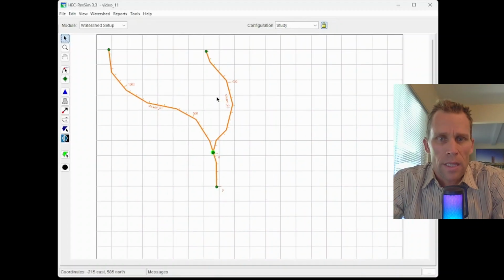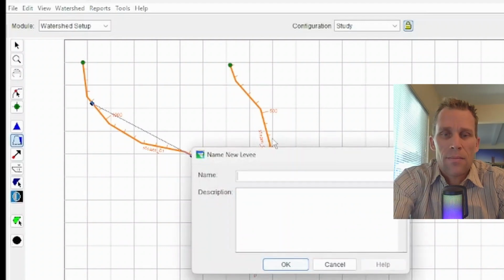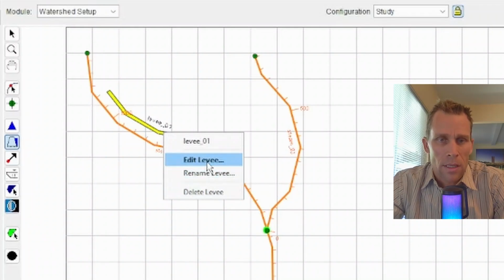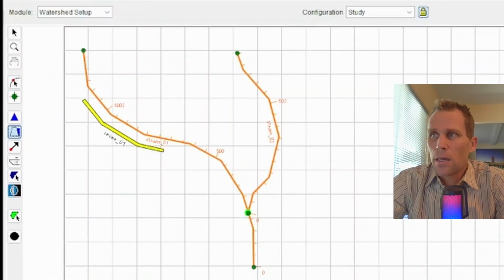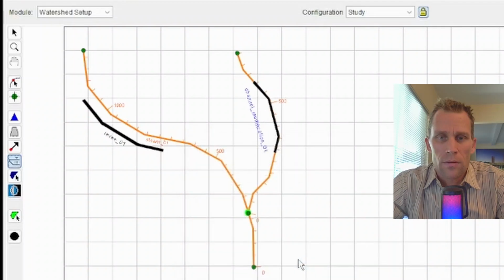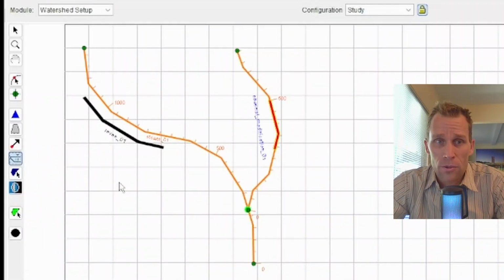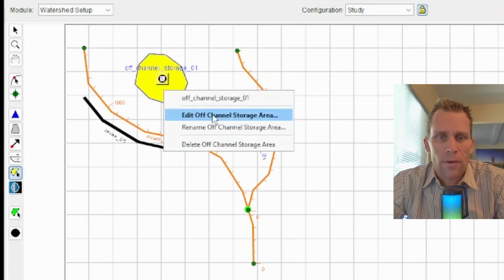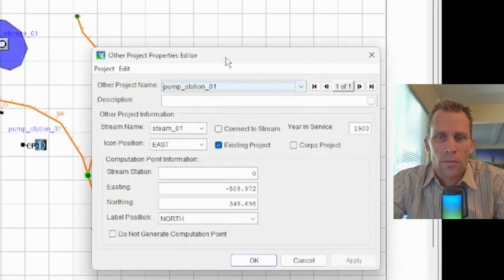HEC ResSim Lesson 11 - Levees, Channel Modifications, Off-Channel Storage, and Other Projects